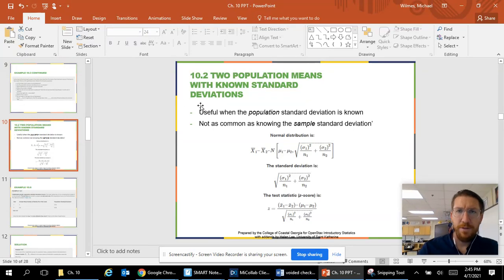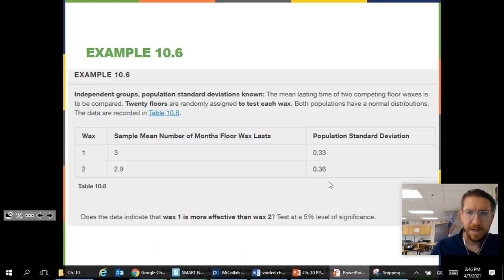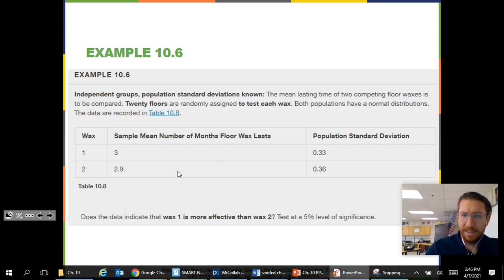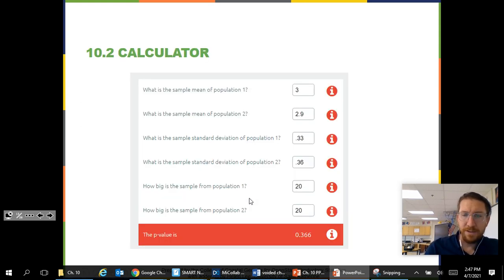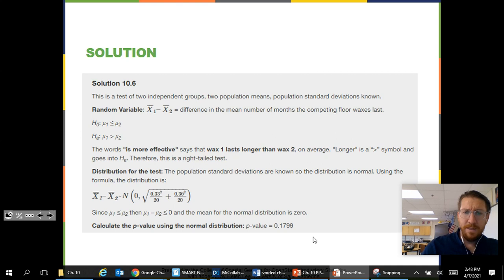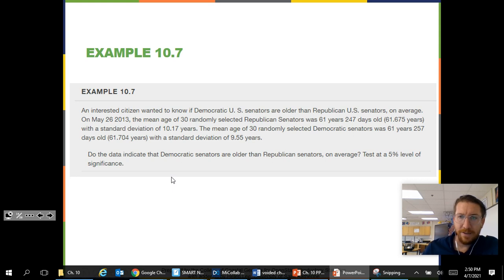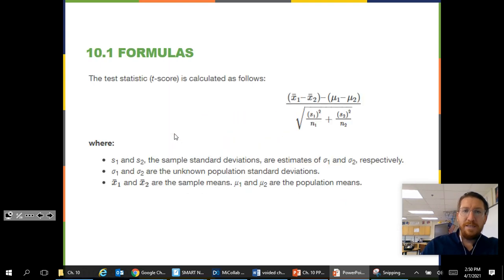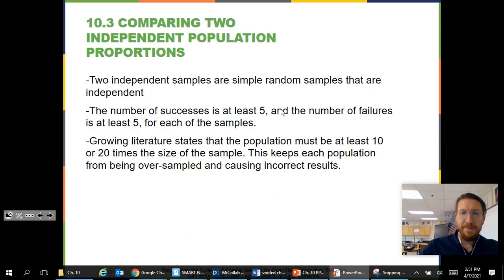10.2 Lesson and Examples